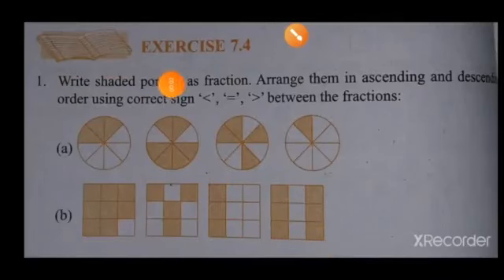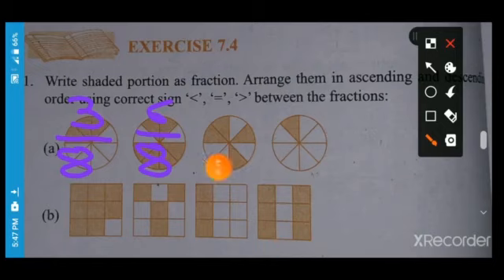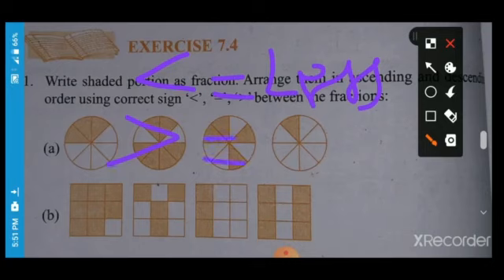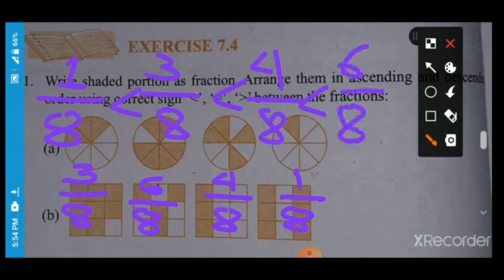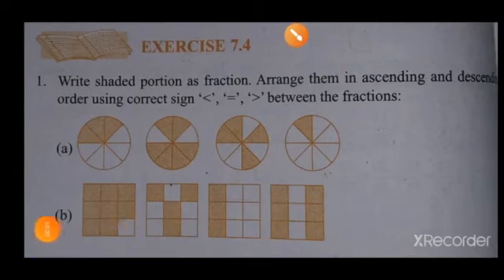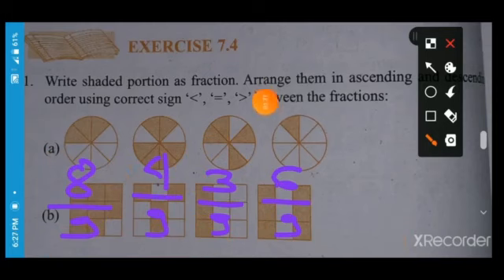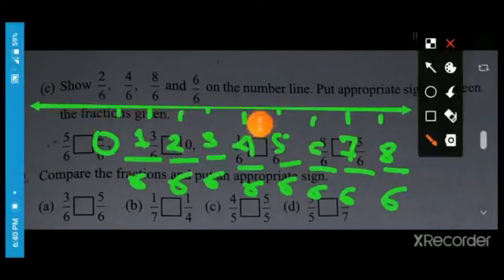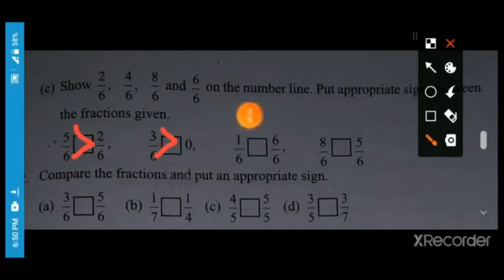Class - 6th / Ques.no.1 / Ex. - 7.4 / Ch - 7 - Fraction / NCERT / Mathematics.